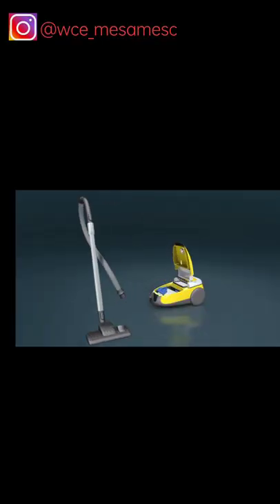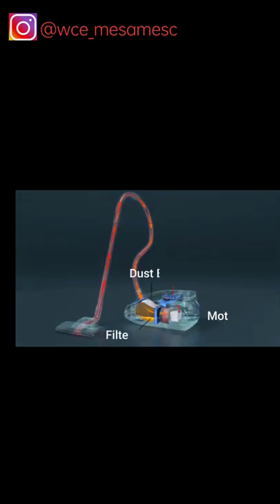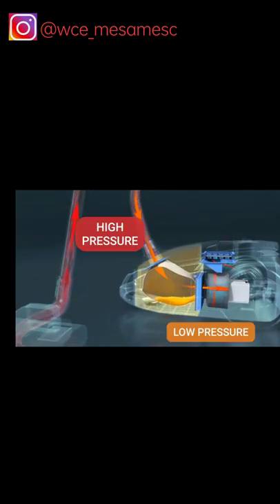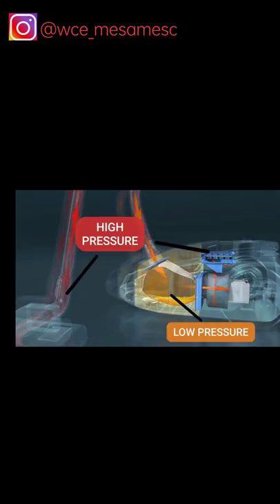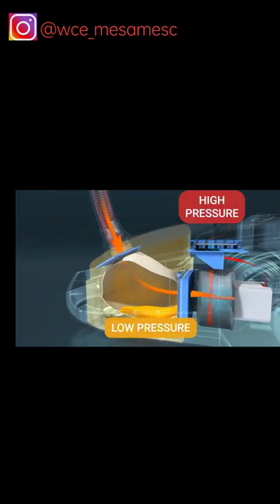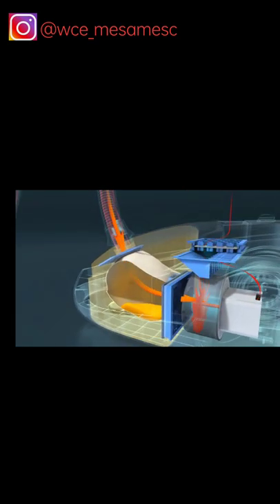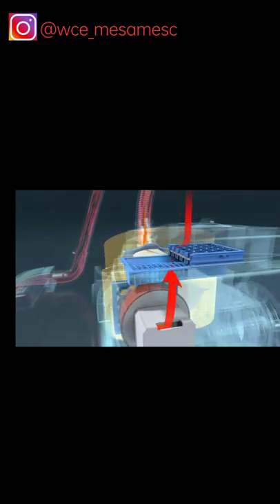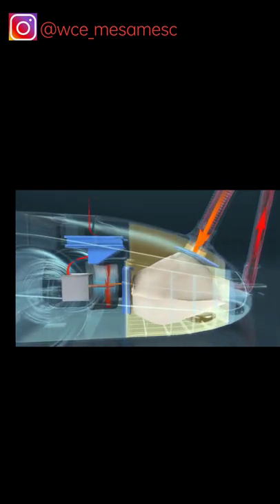How does a vacuum cleaner work? | Quick explanation.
Hello everyone!
as you all know, now a days, vacuum cleaner has become very common. It is the best device which can clean up your home, office in just a second. but have you ever wondered, how does basically vacuum cleaner work? in this video, you will get answers of this question.

Credits -
Video performance at start & voice over by Mr. Vinit Patil.
Script written by Mr. Navin Shere.
Video edited by Ms. Tanaya Kadav.
Data Organized by Mr. Navin Shere.

About Us:
We Are Mechanical Engineering Student Club From WCE, Sangli, Where  Members' Of Club   Explore Various Technical Topics & Deliver The Content In Simplified Way.